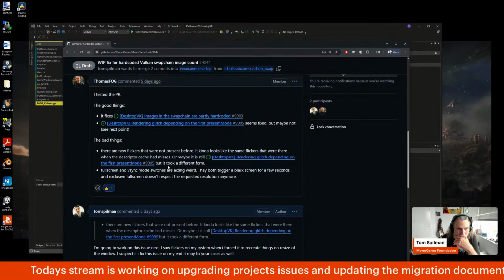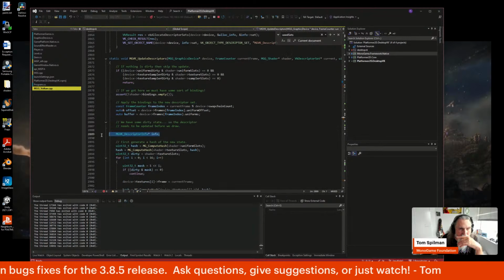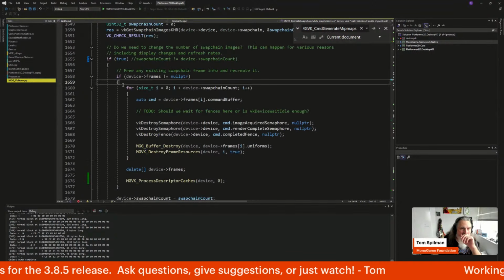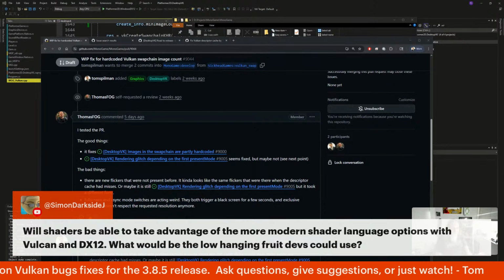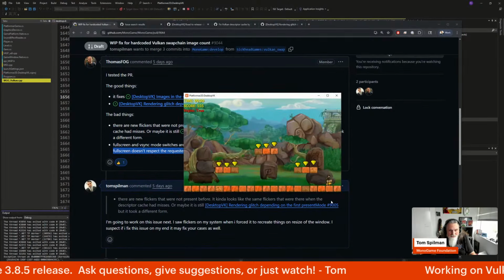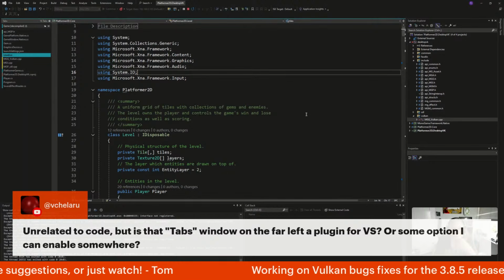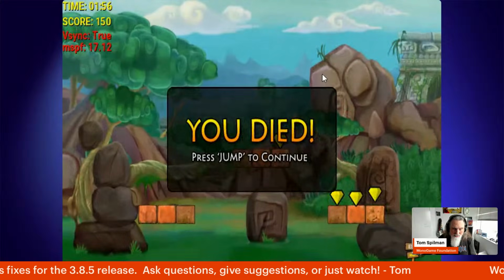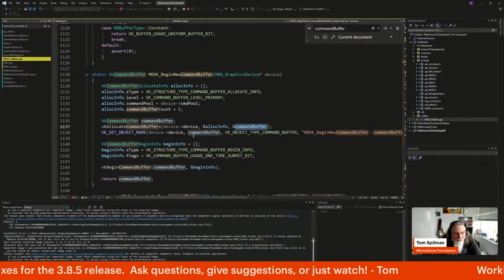MonoGame Code Time! w/ Tom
Tonight features Tom delving into resolving issues for 3.8.5

MonoGame is a free, open-source framework for making 2D and 3D games on Windows, Mac, Linux, and consoles. Perfect for indie developers, students, and hobbyists!